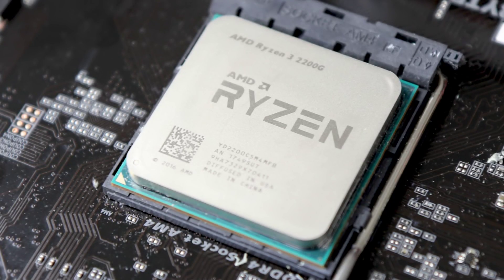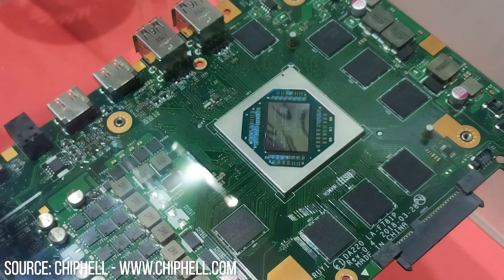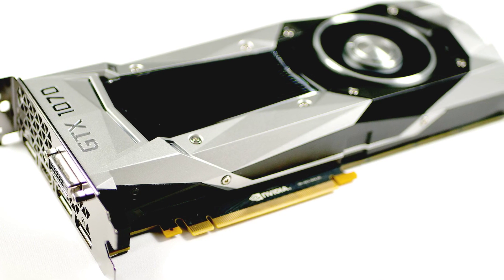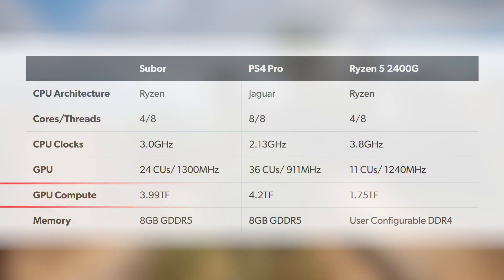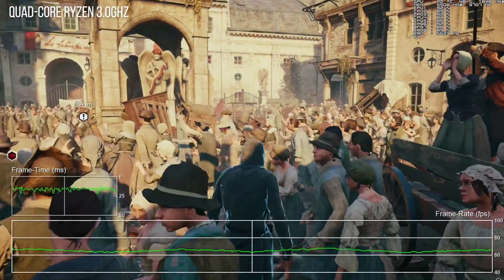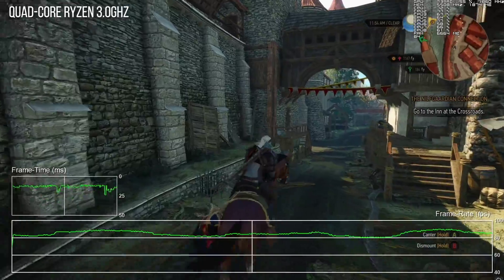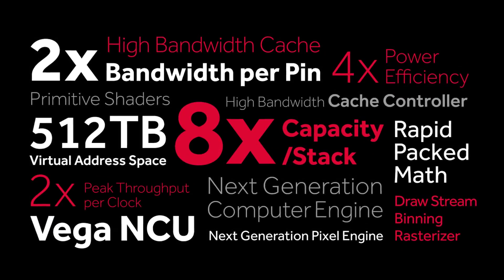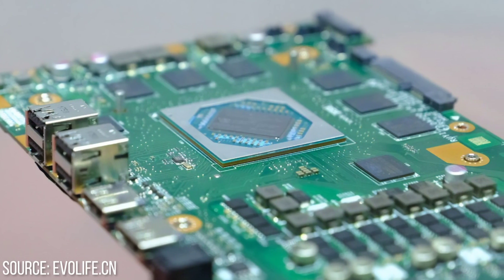New AMD Console Tech Offers Ryzen CPU + Vega Graphics - Full Spec Analysis!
Oh - and it's not just a console, it's a Windows PC too! Rich takes a look at the specs of AMD's collaboration with Zhongshan Subor - with a PC due next month and a full console by the end of the year. It's a fascinating piece of technology that asks and potentially answers a lot of questions. What would a current-gen console be like if it had Ryzen CPU tech? How would Windows and its games run on an AMD console design? And what would be possible with AMD APU tech if it was backed by high bandwidth RAM?